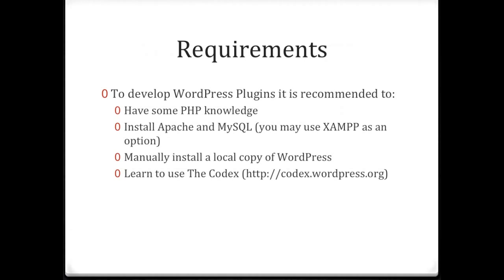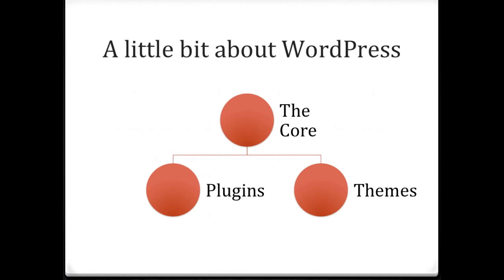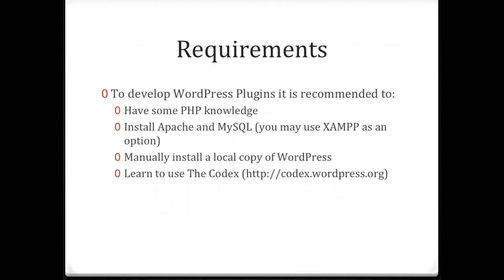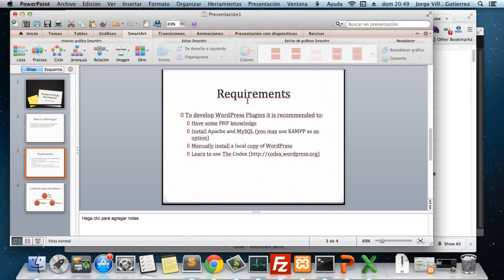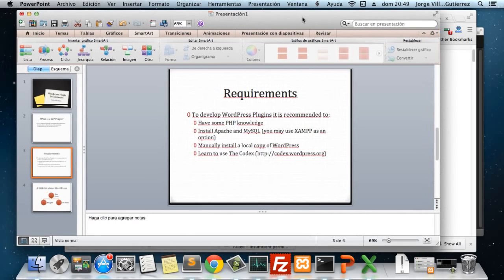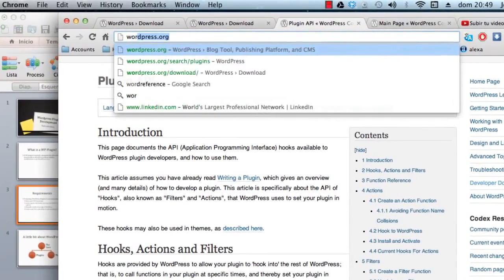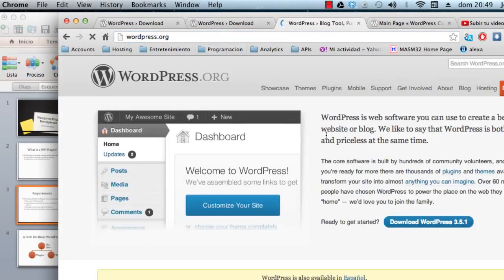Wordpress Plugin Development Tutorial 1 Introduction and Requirements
Now wordpress and Magento development at very reasonable prices,
Please share your project requirement to us and we will get back to you shortly,

We assure you for 100% satisfaction,

Looking back to hear from you,
Regards,
Ecartxpert
SKype :: ecartxpert